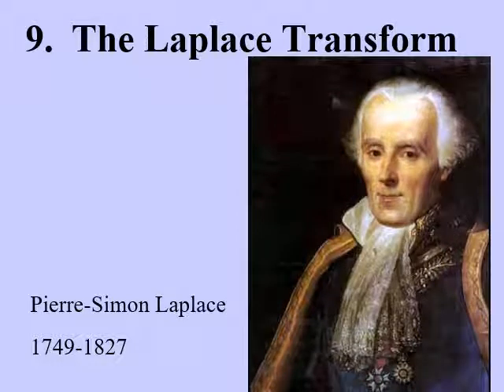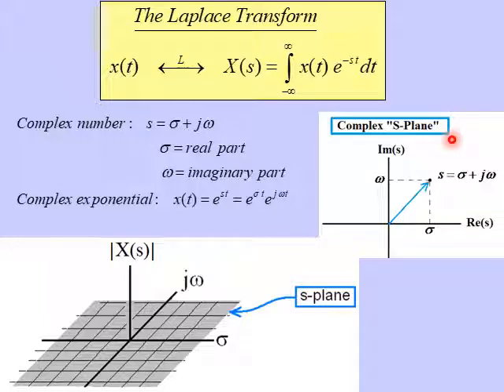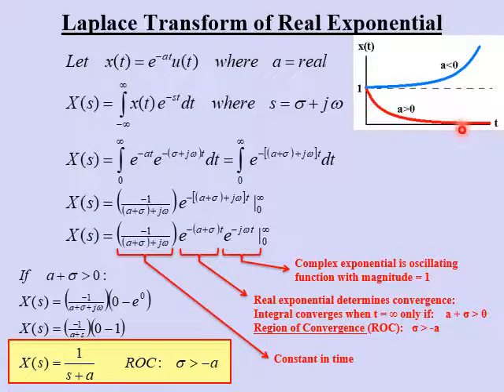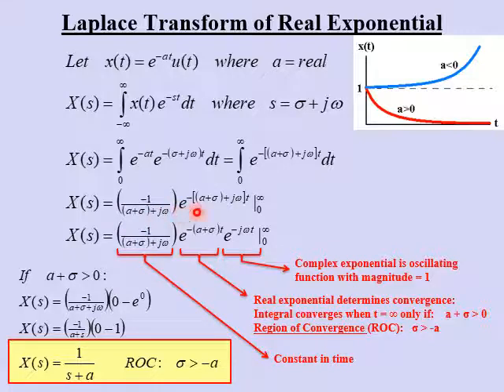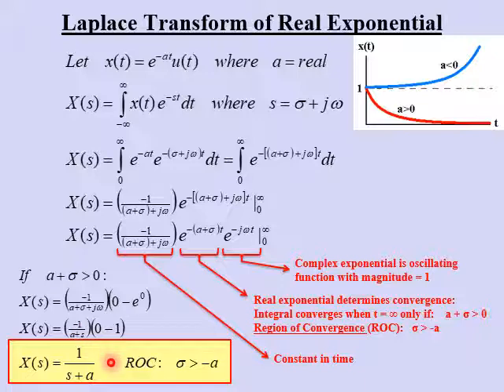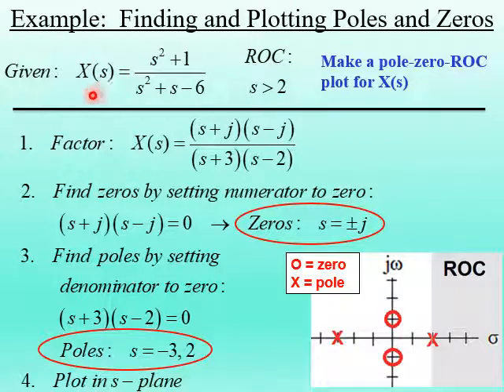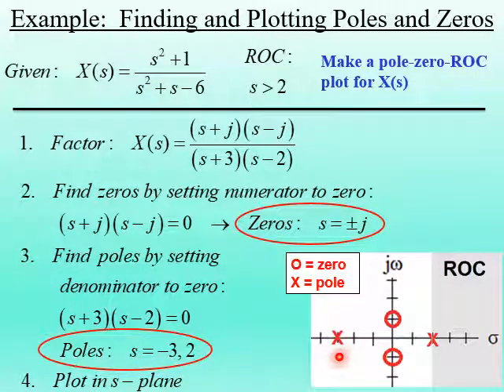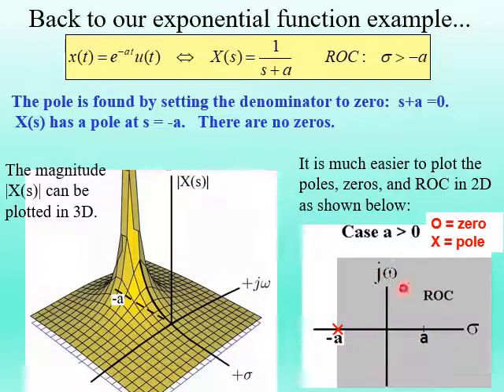Chapter 09 Introduction to the Laplace Transform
The Laplace transform is introduced and several simple examples are included.